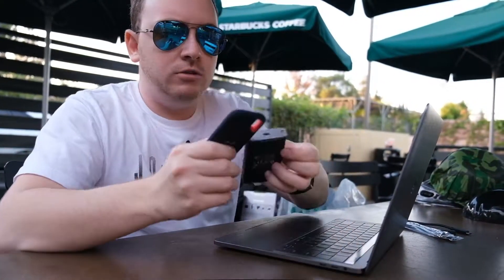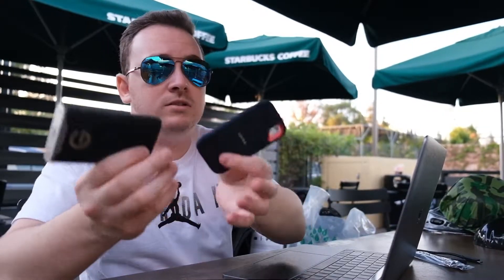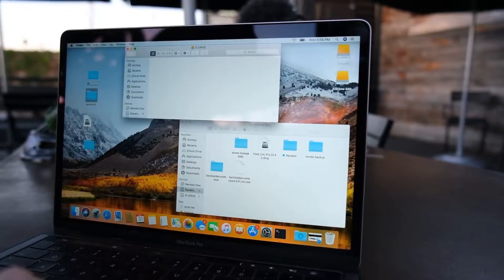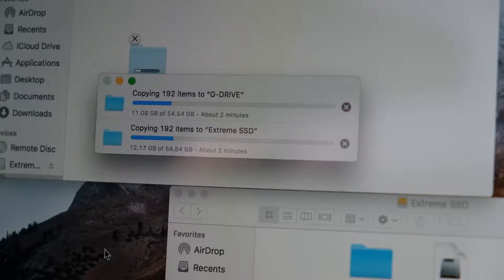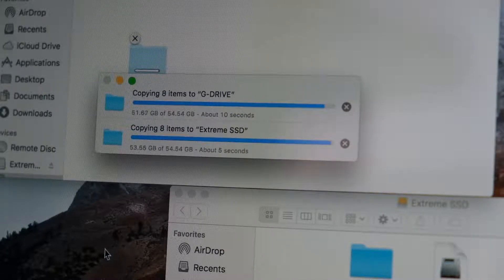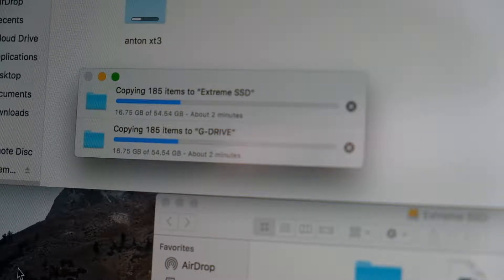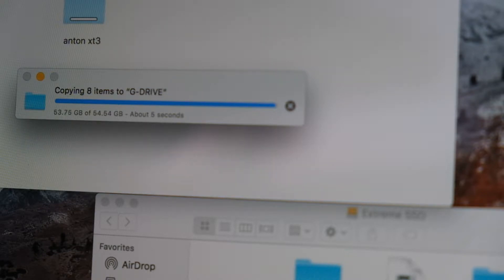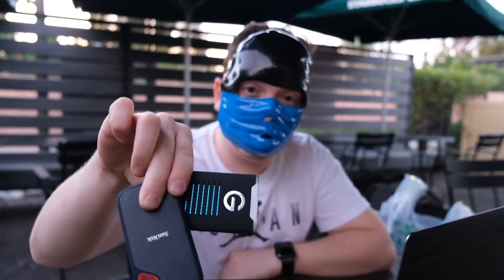Battle Between the 2 Best Mobile SSDs - Which one should you buy in 2018?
There are plenty of portable SSD out there. But which mobile SSD is right for you? Which one is better? They are all about the same price range and all guarantee a fast transfer rate. Here I have the Sandisk and G-Drive and I put them both to the test and see which one is actually faster than the other. Sandisk claims 550mbps while G-Drive claims 560mbps. The result’s will give you an easier decision. Enjoy!